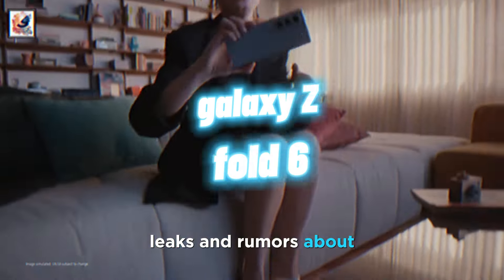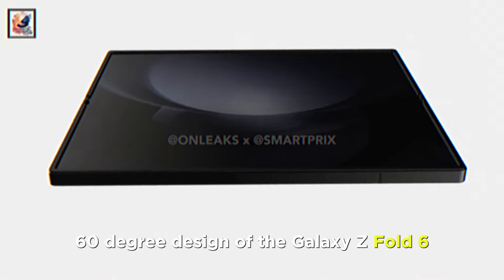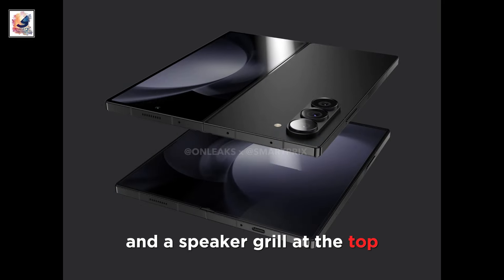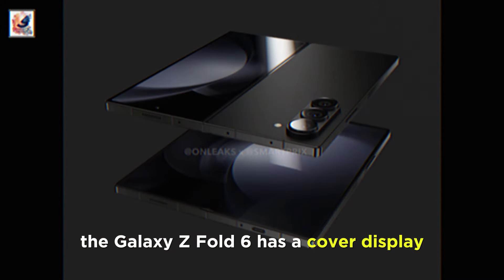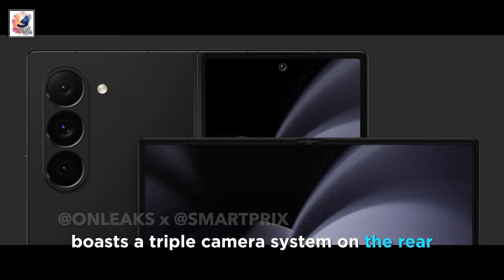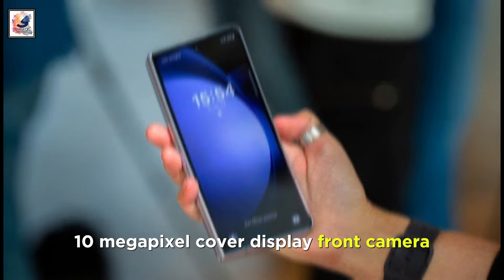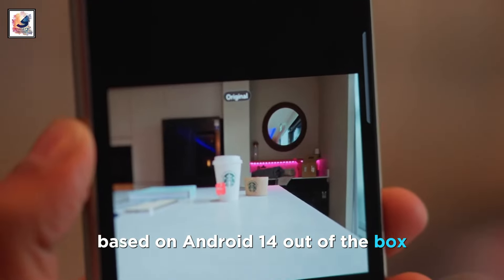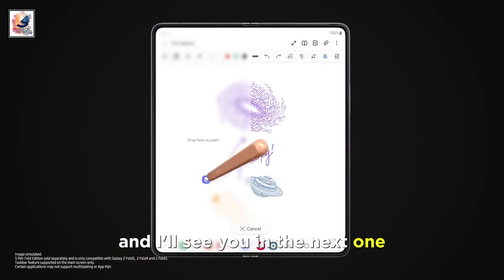Samsung Galaxy Z Fold 6 - FINALLY! Release Date, Specs & Rumors or Leaks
About This Video- In this video,Exclusive: Samsung Galaxy Z Fold 6 360-Degree Video And 5K design renders, the Galaxy Z Flip 6 and Z Fold 6 expected to come out at some point during the summer. the upcoming Galaxy Z Fold6 will be Samsung's thinnest foldable ever, I hope you guys like and enjoy it .

Samsung Galaxy Z Fold 6 - THIS IS INTERESTING 🔥🔥